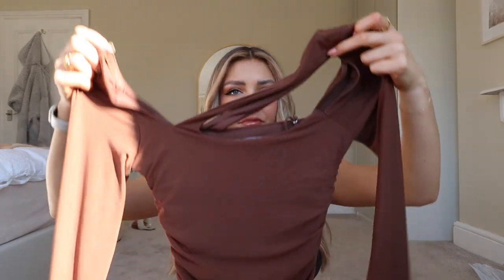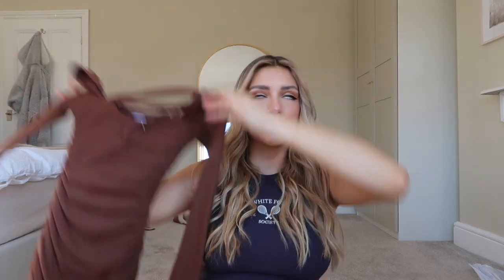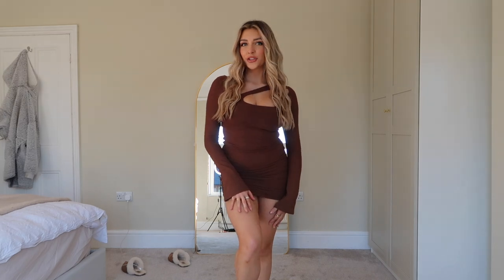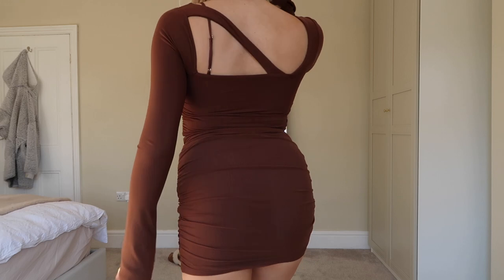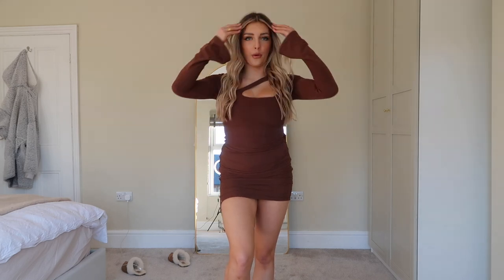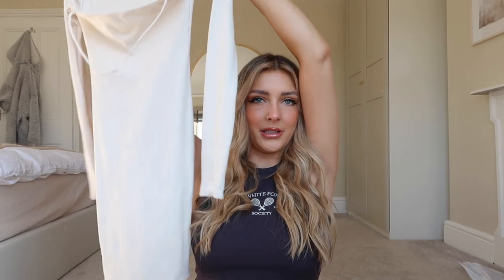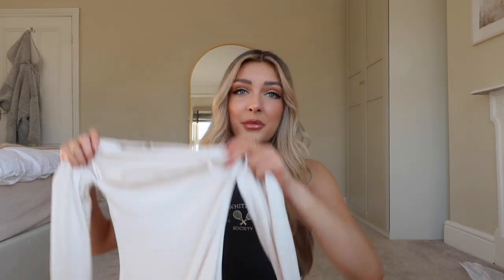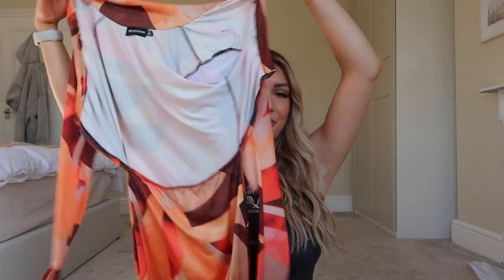*SEXY* mini dress try on haul!! | Ruby Mae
Come and see me try on all my favourite mini dresses and rate them out of 10! Let me know which one was your favourite in the comments down bellow...